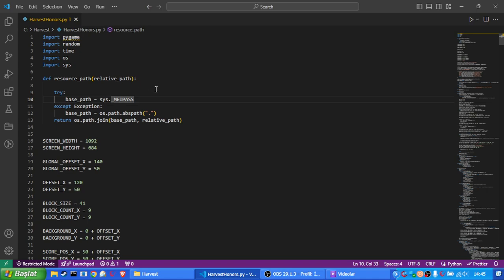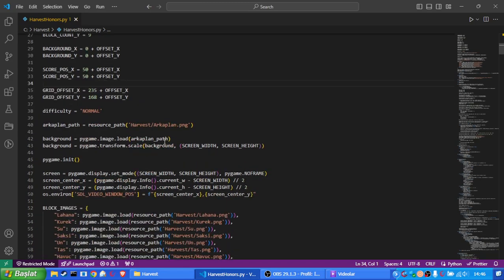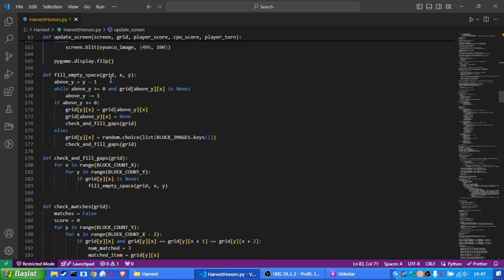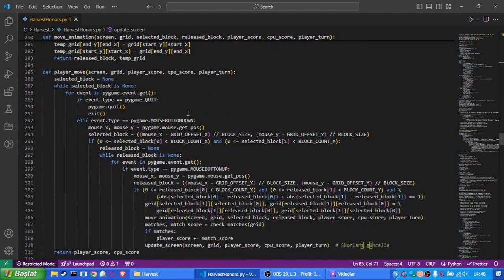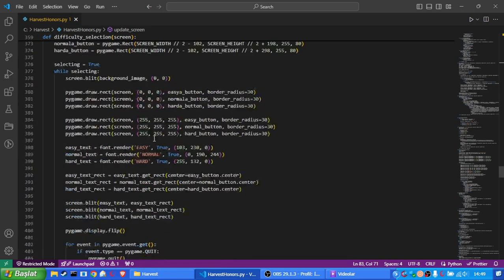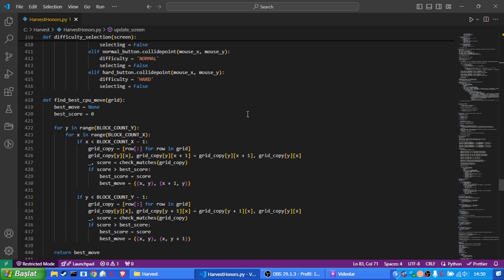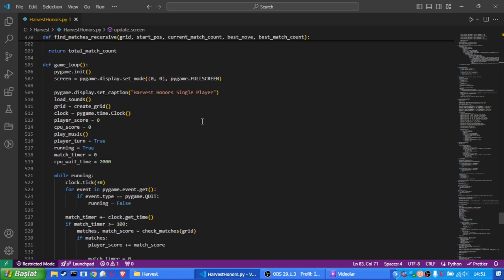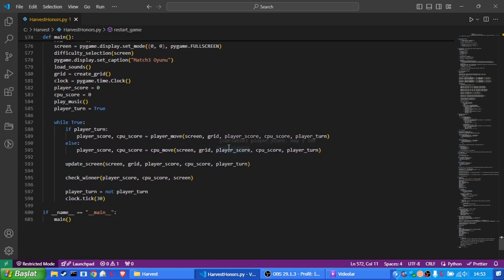I Recreated Harvest Honors Classic (Flash Era Style) | Single Player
🎮 Harvest Honors Classic - Flash Era Style (Single Player) 🎮

I’ve recreated the classic Harvest Honors game in its beloved old style, using Python and Pygame, for my mom who missed it after Flash Player was discontinued. This version contains over 600 lines of code and is available for both gameplay and code exploration.

How to Play:

Visit the GitHub repository.
Download HarvestHonors.exe to start playing the game.
For Developers:

Explore the source code in Harvest.py available in the repository.
Important Note: All copyrights for the game are held by Azerion. This project is non-commercial and created solely for personal enjoyment. If Azerion requests removal, I will comply immediately.

Enjoy the nostalgic gameplay and feel free to dive into the code!